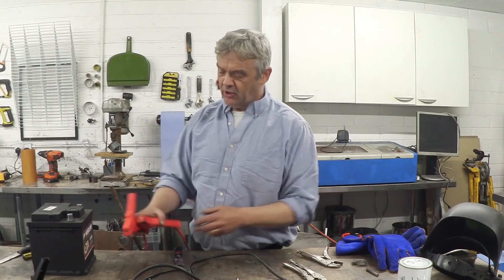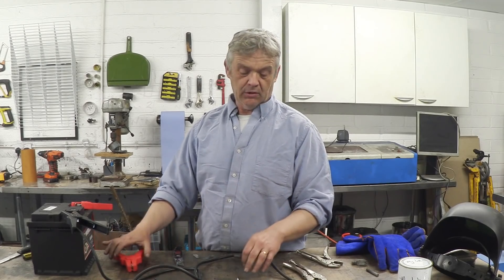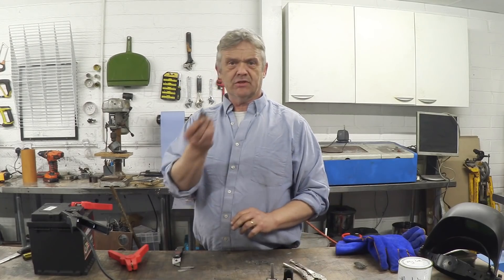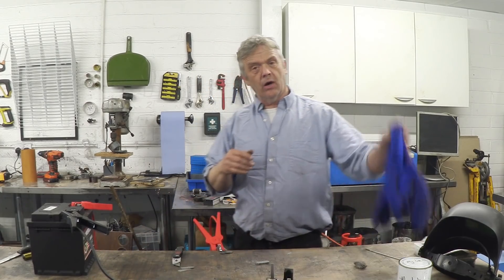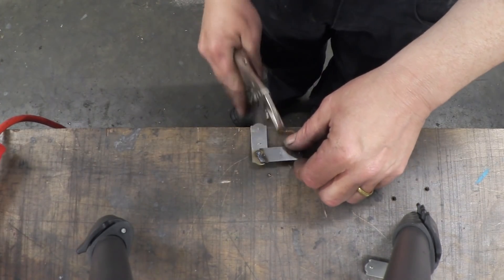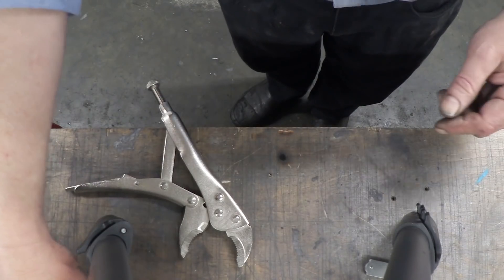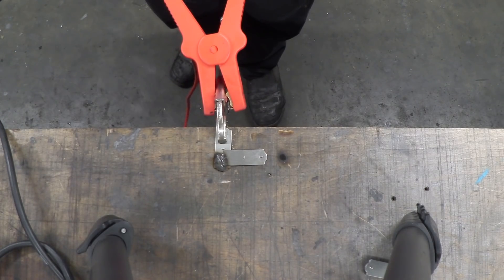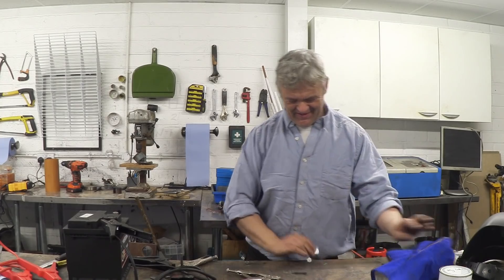Probably The Simplest Welder You Will Ever Build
continuiing our series on home made welders and arc furnaces